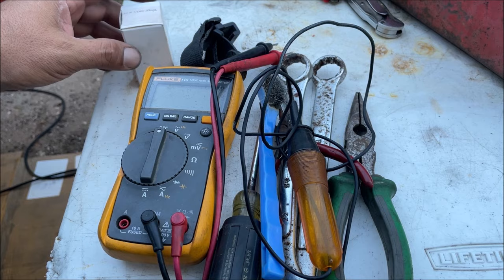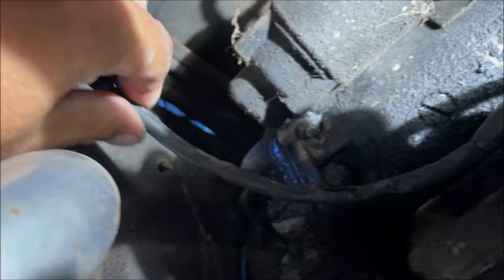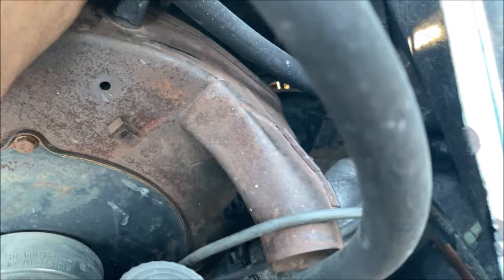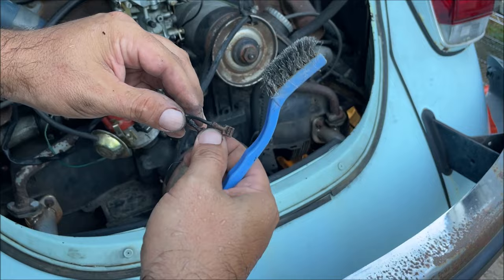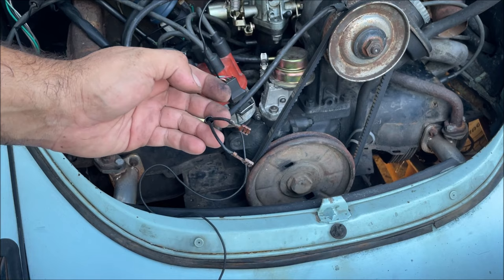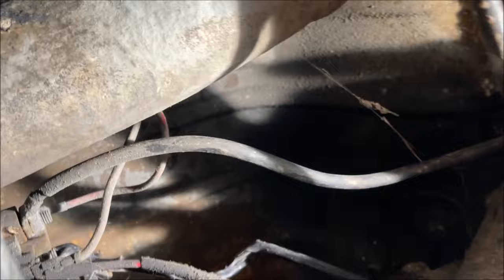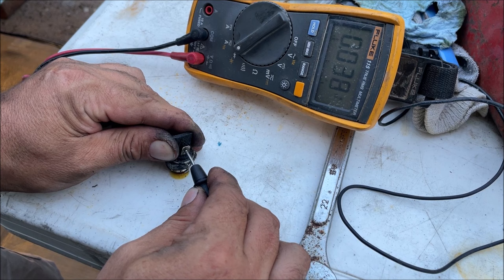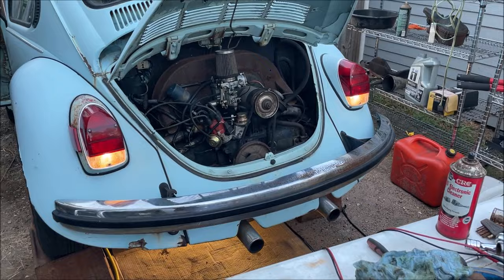VW Beetle REVERSE lights and SWITCH explained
car is a 1972 Volkswagen Beetle and the reverse lights were the last electrical problem..   the whole job took me less than an hour.    watch out for that gear oil